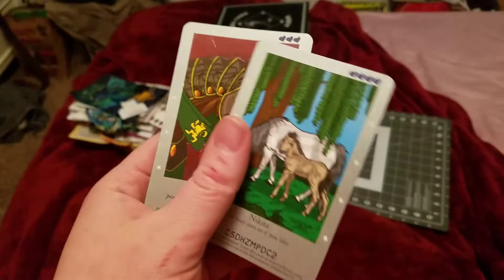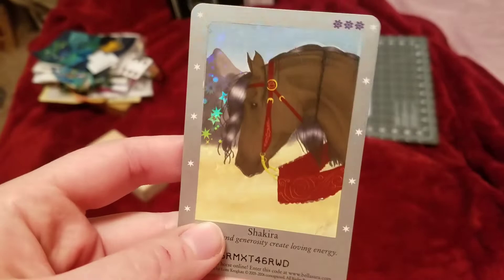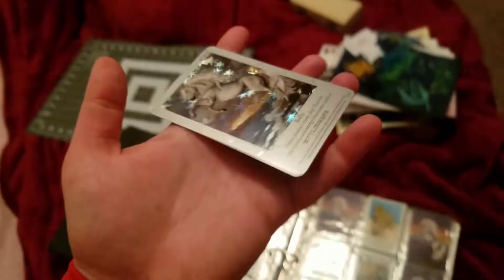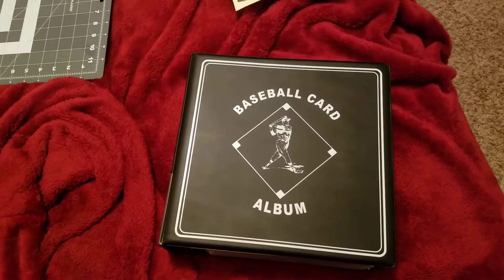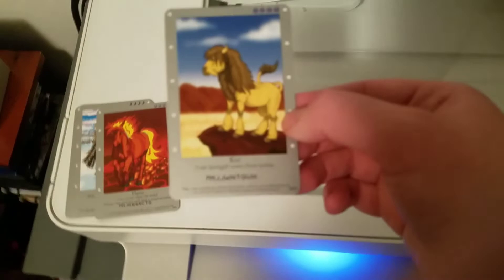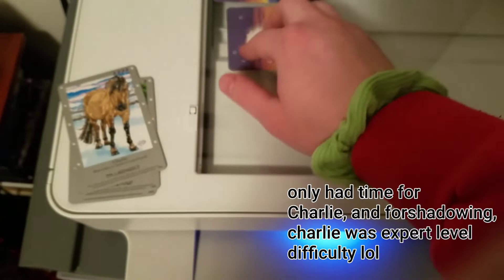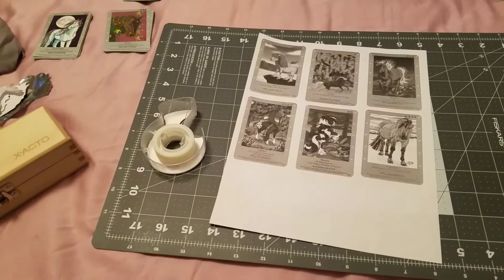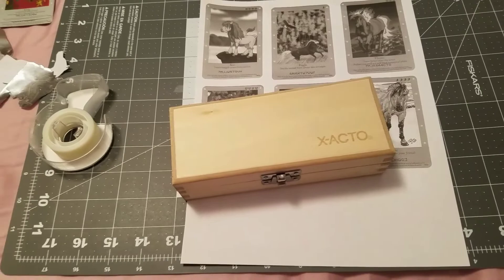How To Turn A Common Bella Sara Card Into A Custom Foil🐎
Holo sheets I I suggest-
~cheapest and still good quality~

Broken Glass

~Unique & more costly~